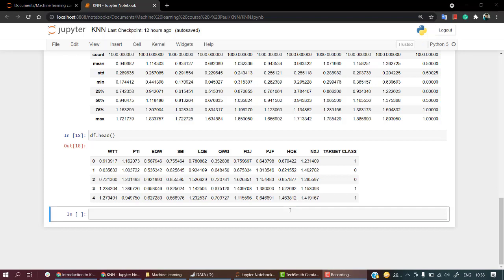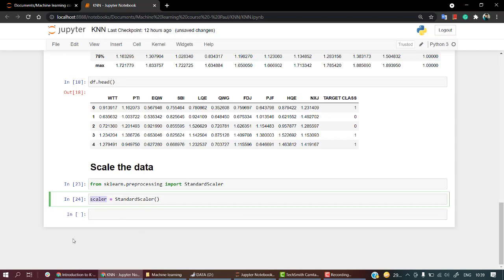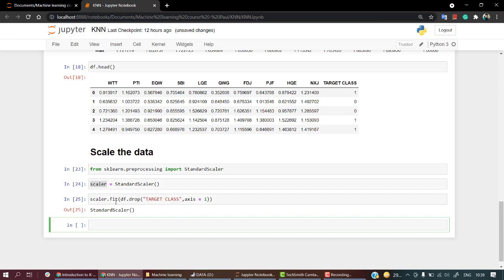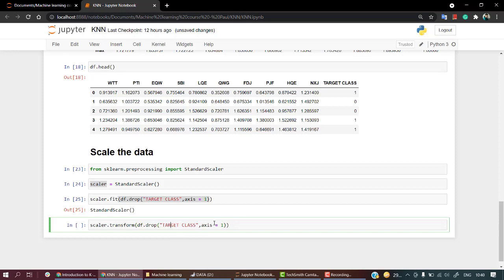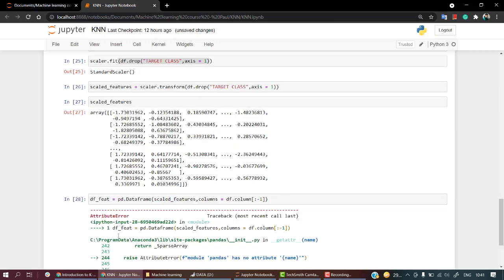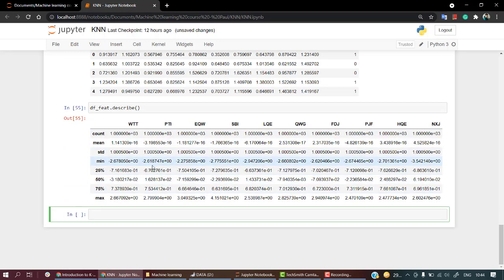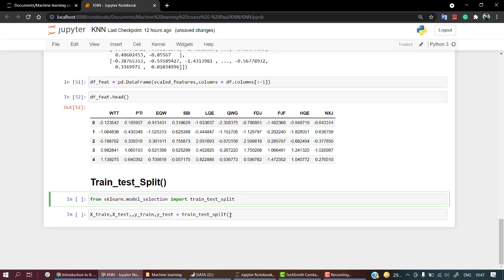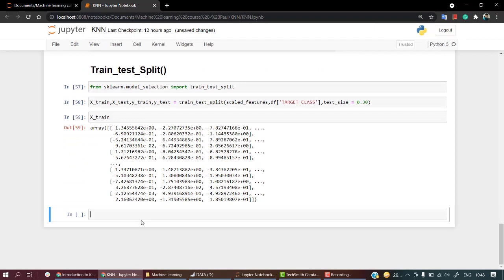#80 - Practical - KNN - Scaling and Splitting Data | K Nearest Neighbour Easily Explained | Skillari